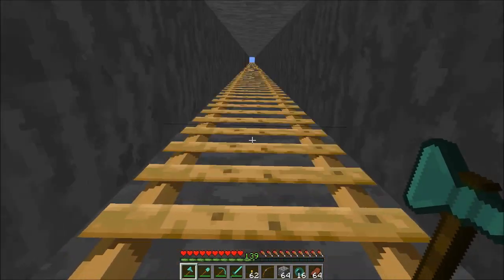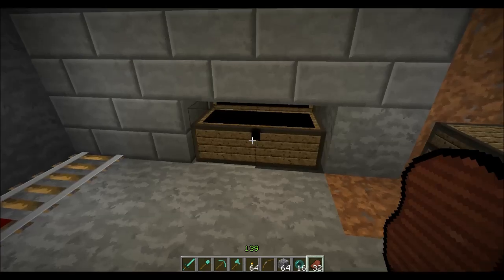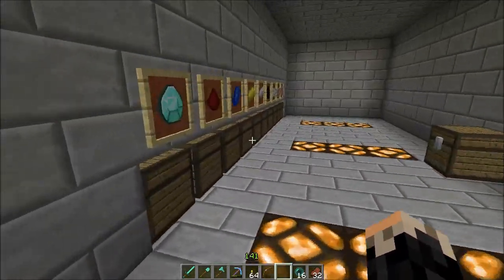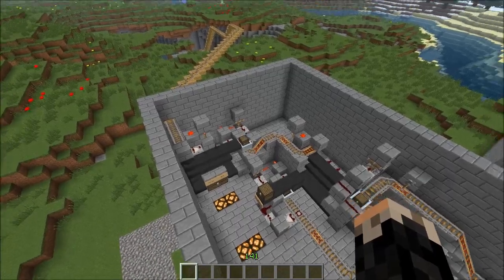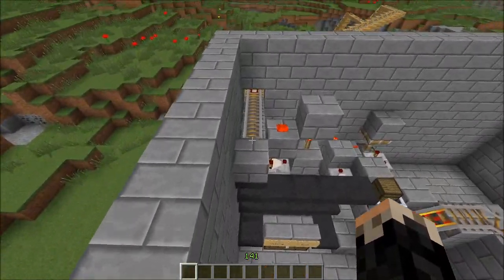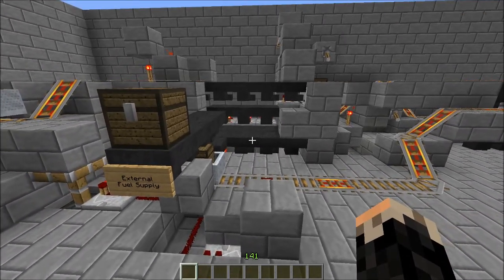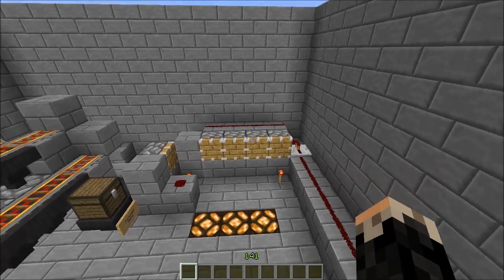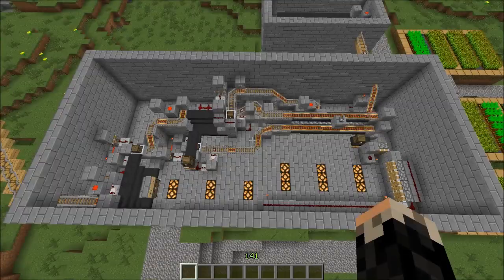1.5 possibilities :: Mineral Processing Plant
~~Show some support by leaving a rate and a comment~~

This is the first video of a new thing called 1.5 possibilities. A series where we explore the true possibilities of minecraft 1.5

Ice Flow
Five Armies
Canon in D Major